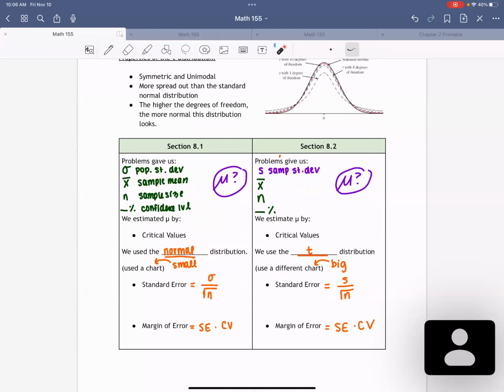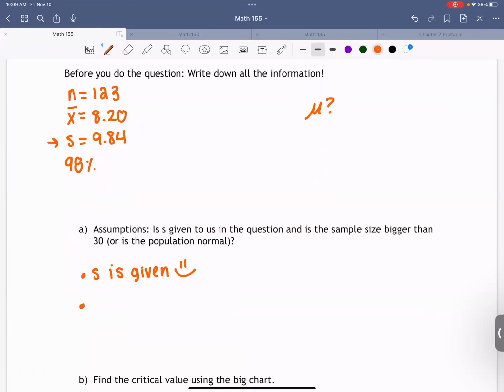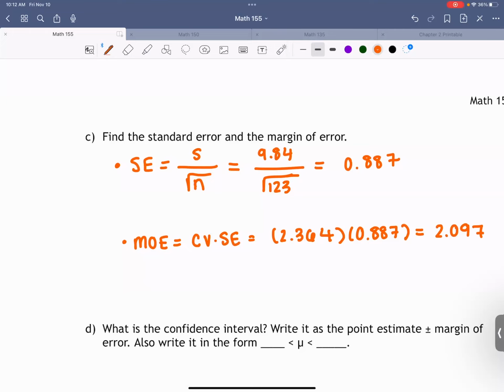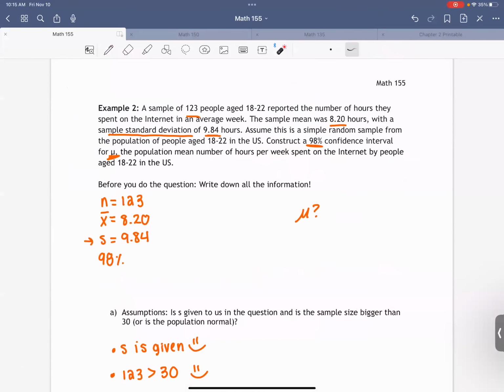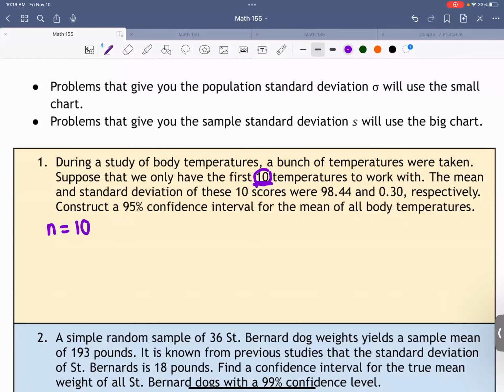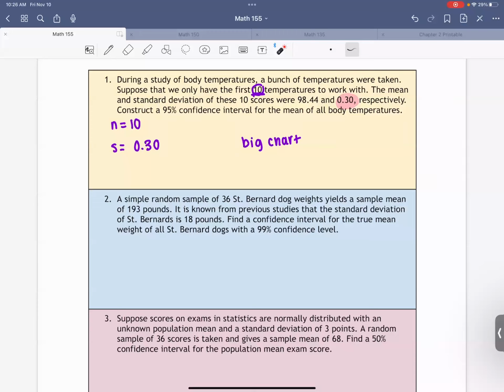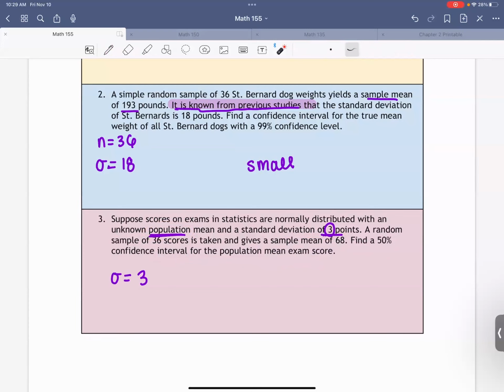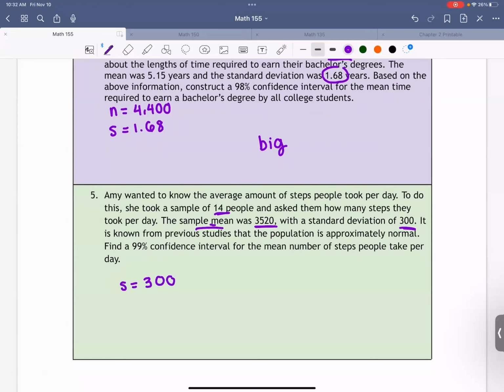Math 155: Finishing Up Confidence Intervals and Deciding Which Chart to Use